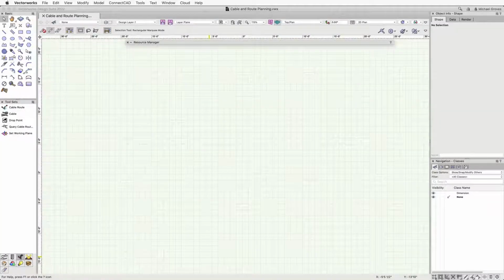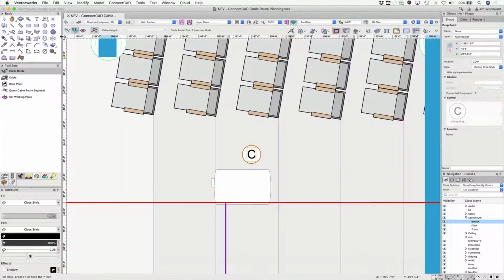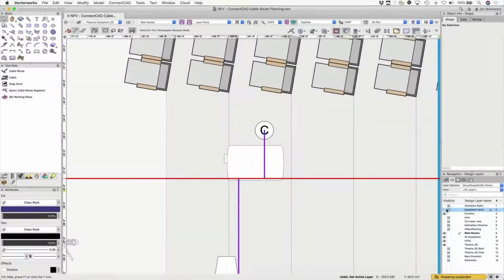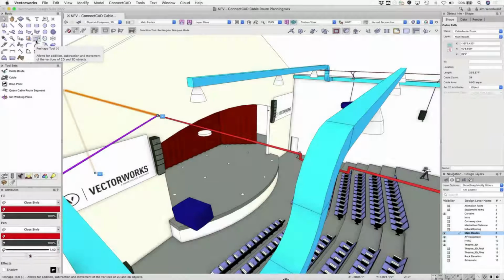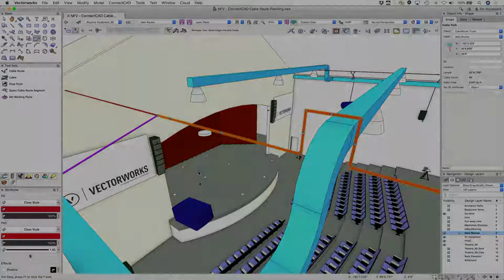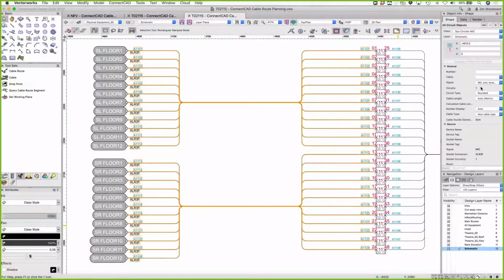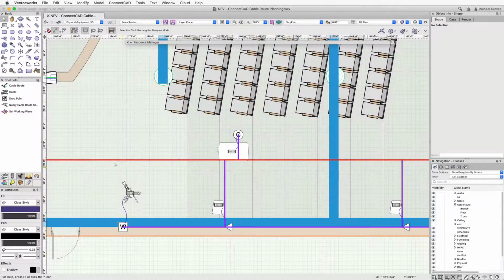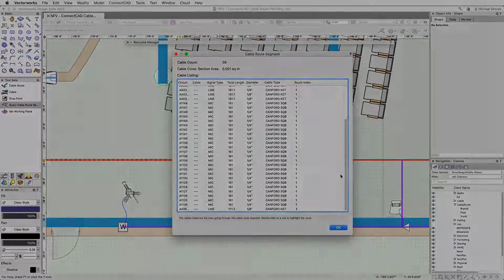Planification du routage des câbles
Oubliez le calcul manuel de la longueur des câbles ou le dessin de schémas de câblage complexes. La nouvelle planification du routage des câbles ConnectCAD offre un système de planification de câbles entièrement équipé avec lequel vous pouvez planifier les câbles et leurs points de raccordement, effectuer des calculs et plus encore. Votre avantage ? Gain de temps et réduction des erreurs d'estimation .